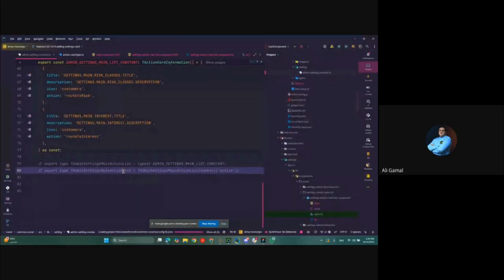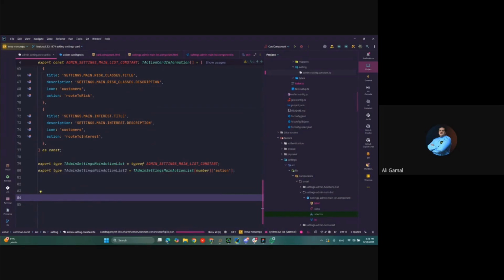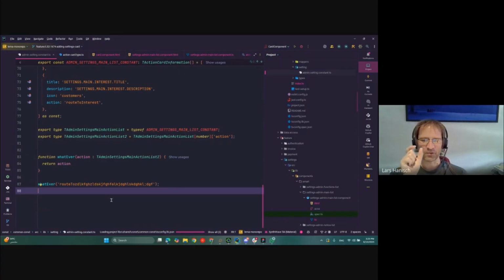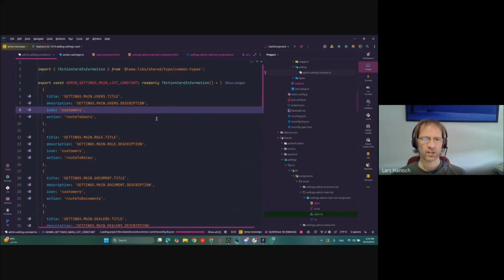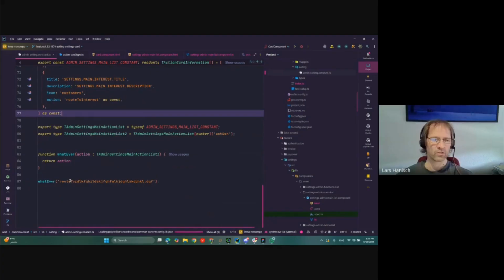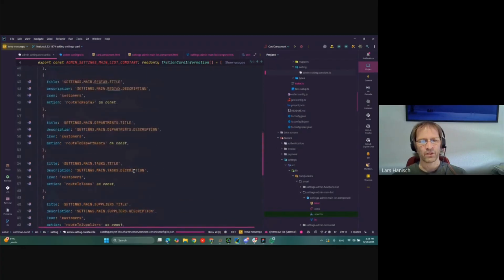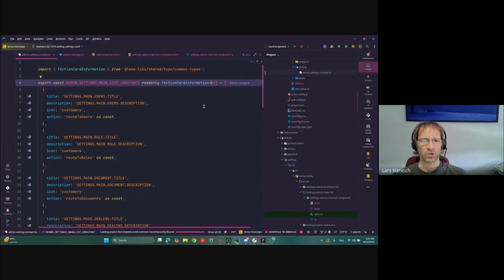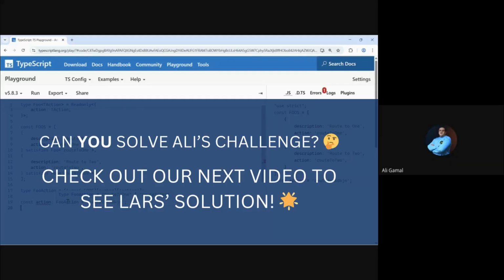A Satisfying TypeScript Challenge w/ Ali & Lars at TechStackNation.com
Here's a fun and relatable TypeScript challenge shared by our friend Ali in our live Architects Study Group last week. Can you think of a solution for Ali's challenge?

Want to meet Ali, Lars, and the rest of our friendly group? 🥳

is the place for innovative developers and software architects to network and collaborate, and you're invited.